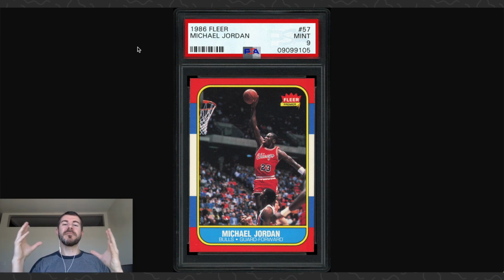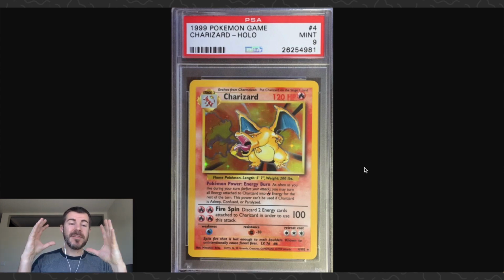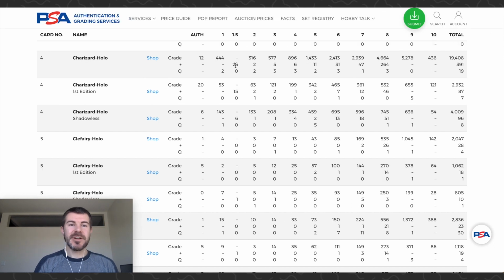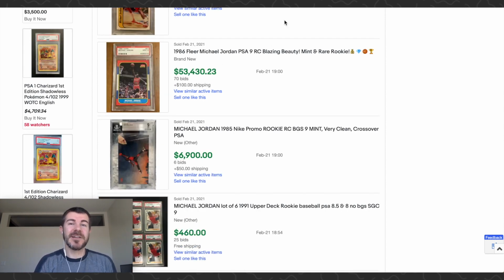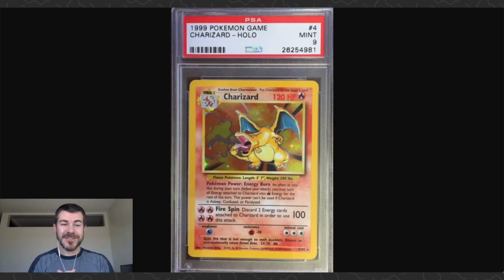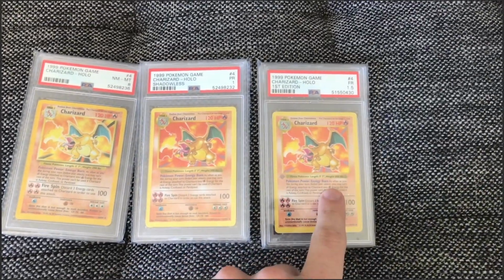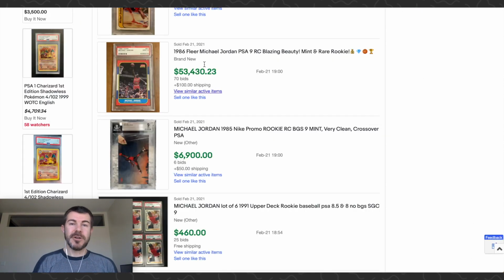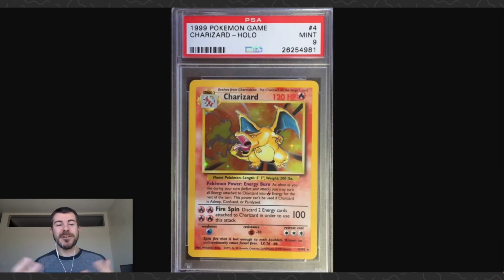Michael Jordan Rookie VS. Charizard Base Set - Iconic Card Comparison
Michael Jordan Rookie VS. Charizard Base Set - Iconic Card Comparison - PSA Grading population report - Ebay latest sales